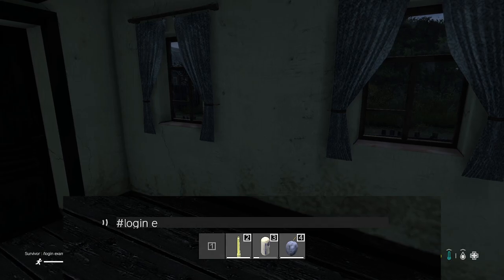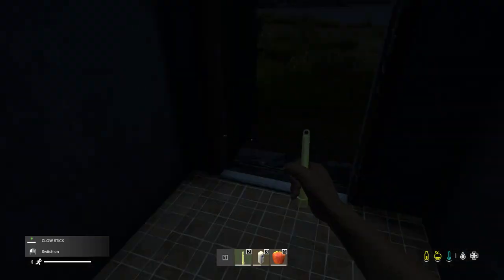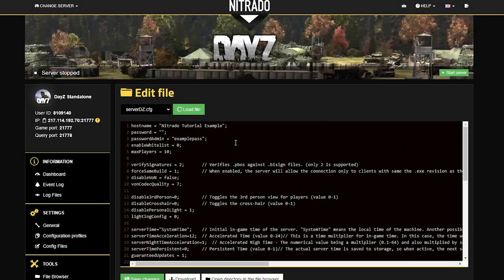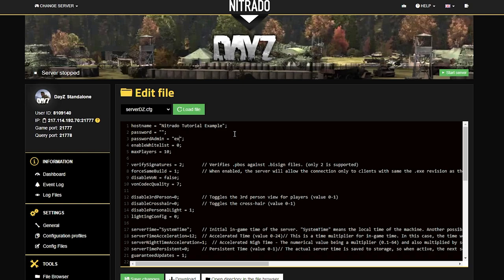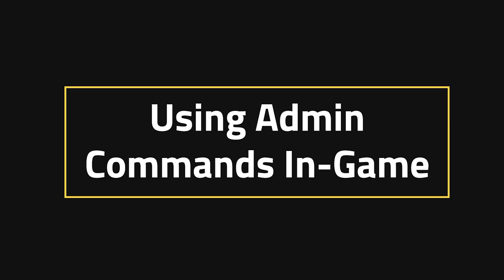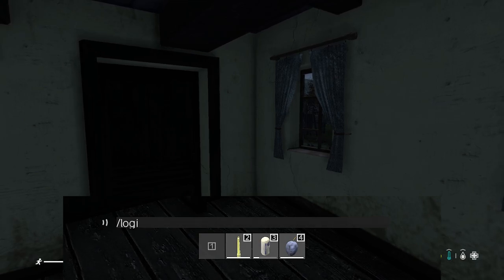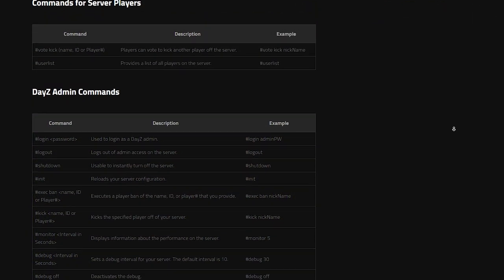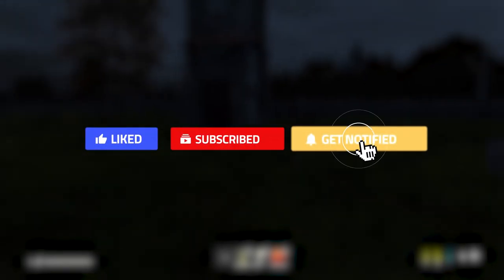How to Use DayZ Admin Commands! Nitrado Guides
Are you trying to figure out how to become an admin in DayZ? This guide is for you!

CHAPTERS
0:00 Intro
0:30 How to Become a DayZ Admin
1:13 Using Admin Commands In-Game
1:55 Conclusion
2:12 Outro
Rent your own Nitrado server now!

ABOUT THIS VIDEO - How to Use DayZ Admin Commands! Nitrado Guides
As a server owner, you have access to things that regular players don't! One of these things is admin commands. Having access to these commands can be useful for multiple reasons, but to use them you have to know how to set yourself up as an admin in the first place! So today, that's what we're covering.